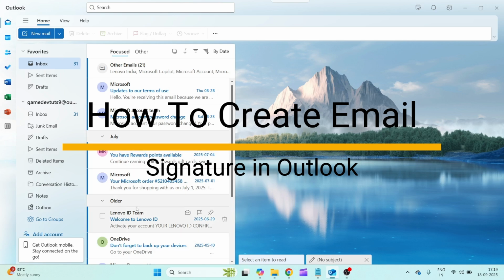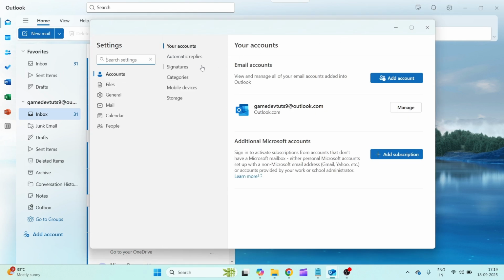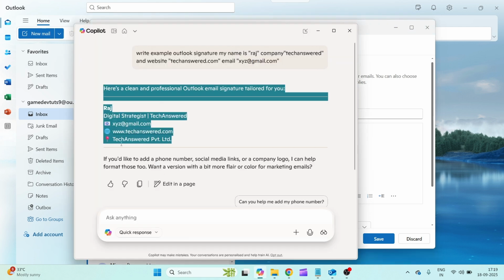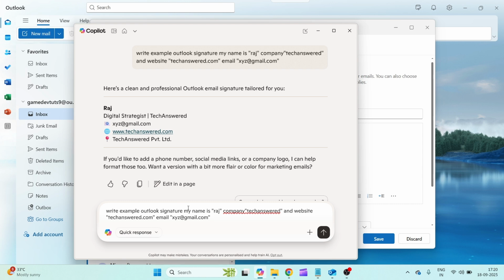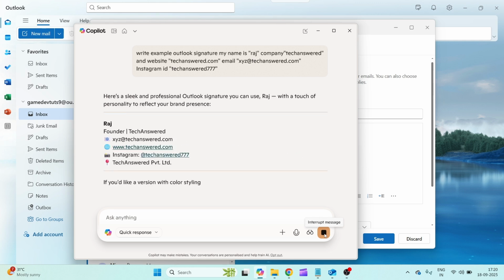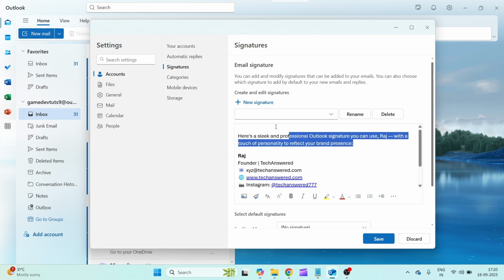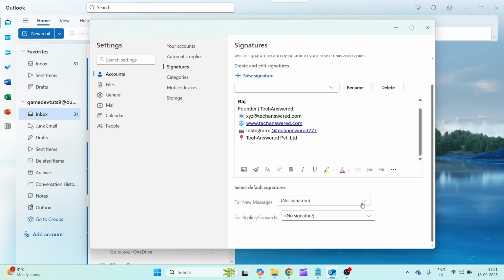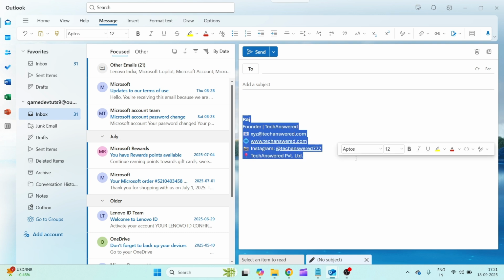How To Create Email Signature in Outlook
Want to create an email signature which looks professional and leaves a lasting impression for outlook? This video is your complete guide on how to create an email signature in Outlook for both the desktop app and the web! We’ll show you a simple, step-by-step process to build a signature that adds credibility and brand value to every email you send. Here in this step by step guide im using Gemini AI to create professional Signature.

In this tutorial, you will discover:

The essential elements of a professional email signature.

The best way to insert a company logo or your professional headshot.

How to add clickable links to your website, LinkedIn profile, or other social media.

How to set different default signatures for new emails and replies.

Tips for a clean, modern, and effective email signature design.

This guide works for all versions of Outlook on Windows, Mac, and the web, making your professional communication more polished and effective. Say goodbye to plain text and hello to a signature that builds trust and brand recognition!

Professional email signature

Corporate branding

Outlook business productivity

Digital communication

Office 365 tips

how to create email signature on outlook,
how to create an email signature on outlook,
how to make email signature for outlook,
how to create html email signature for outlook,
how to customize email signature in outlook,
how to make a good email signature in outlook,
how to create an email signature for outlook,
how create email signature in outlook,
create an email signature in outlook,
how to make email signature in outlook with logo,
how to set up outlook email signature on iphone,
how to make email signature in outlook with picture,
how to set up html email signature in outlook,
how to put an email signature on outlook,
how to add an email signature on outlook,
how to apply email signature on outlook,
how to setup your email signature in outlook,
how to create an email signature in outlook 365,
how to set up email signature in outlook 365 app,
how to create a signature email on outlook,
how to create signature in new outlook